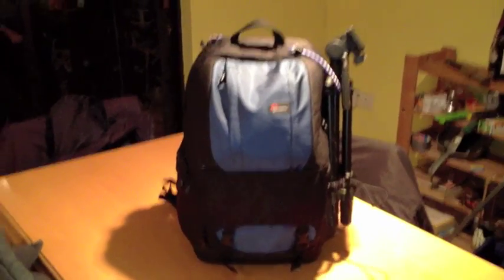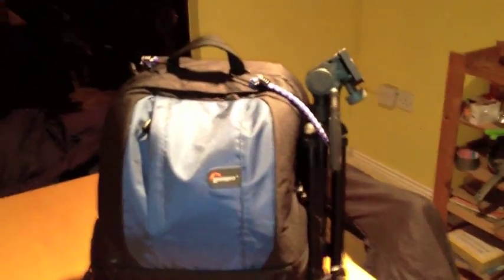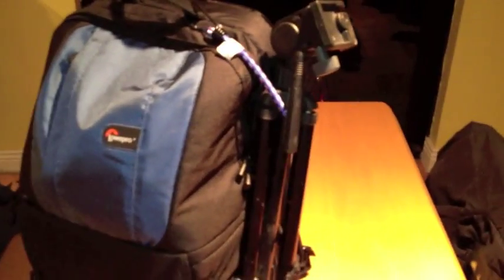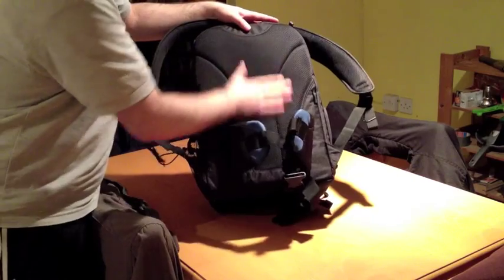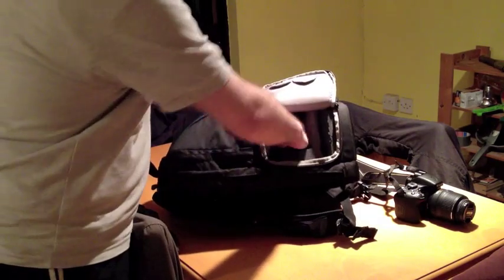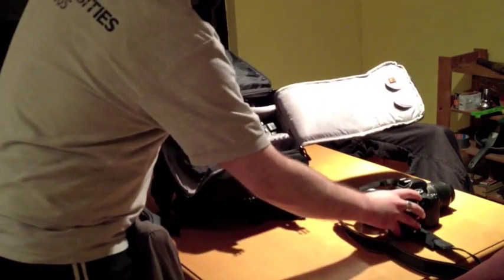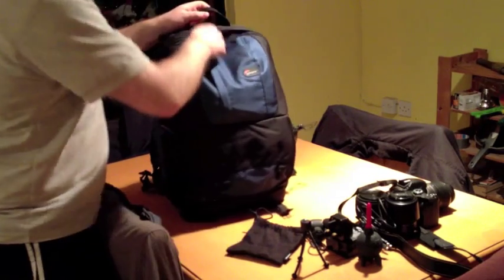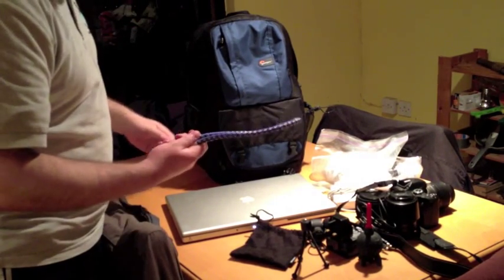Lowepro Fastpack 250 Review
A quick review of the Lowepro Fastpack 250 camera and laptop backpack, including a little tip I picked up for getting a tripod onto this bag.